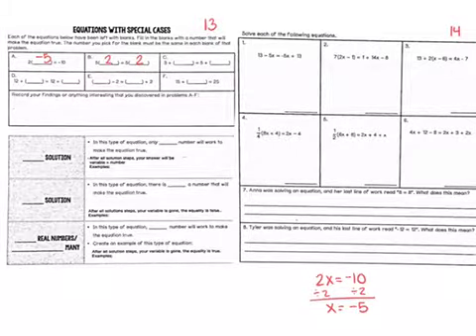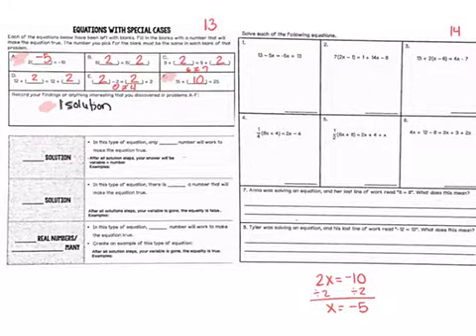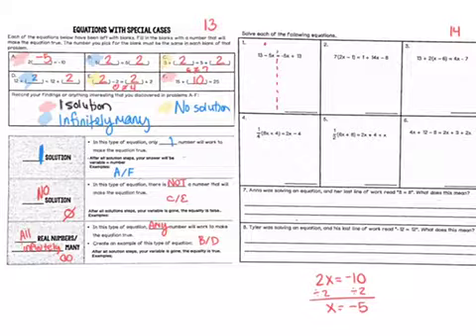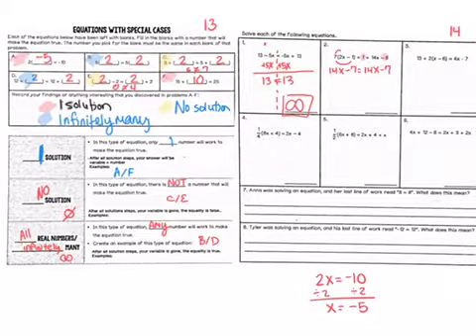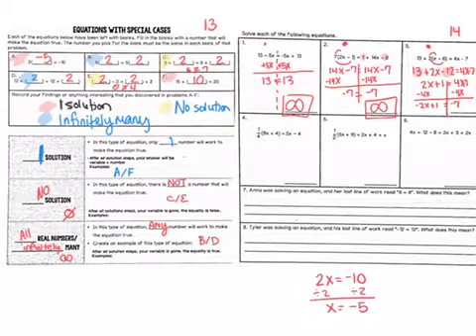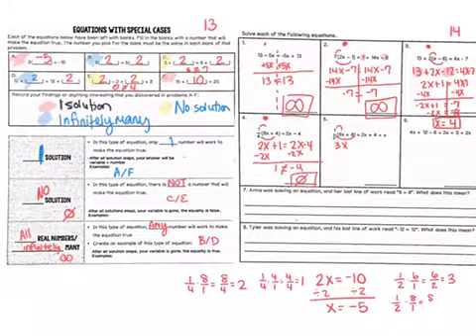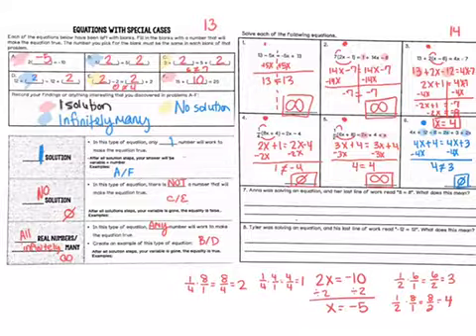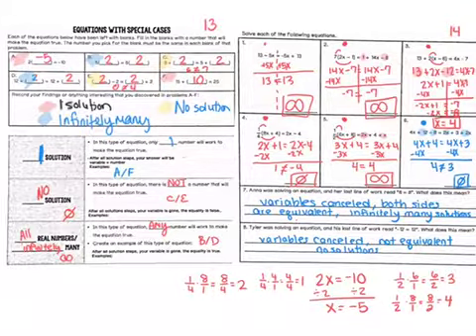Equations with Special Cases